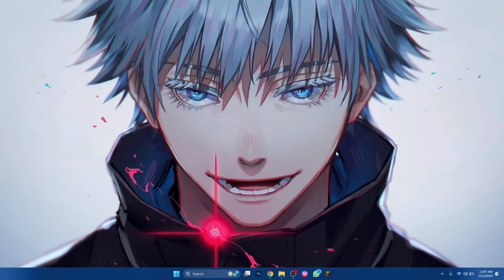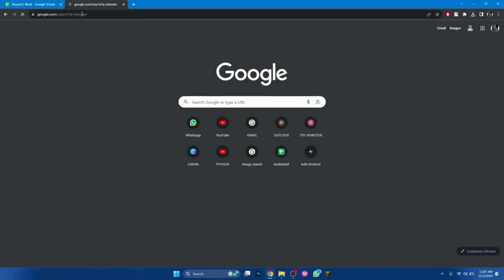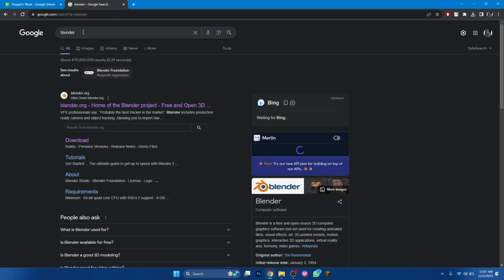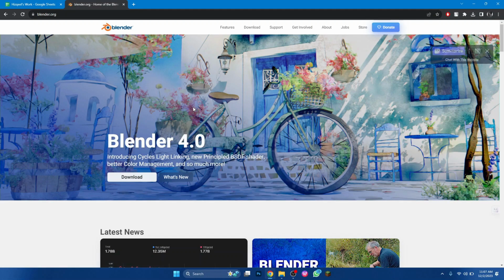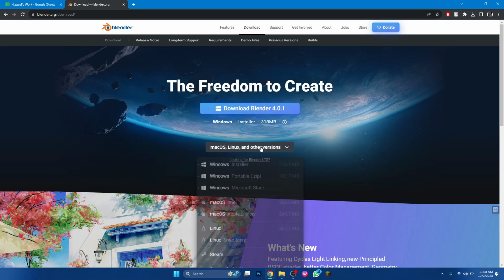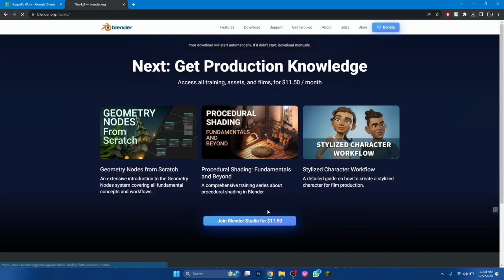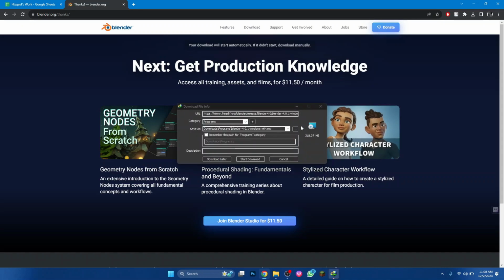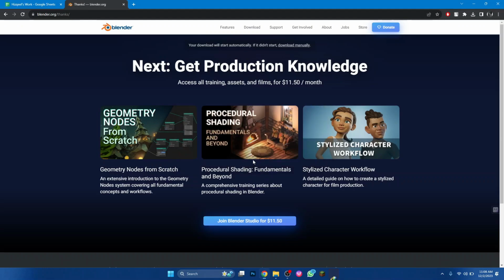How to Download Blender | 2023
In this video I'll show you how to Download Blender. The method is very simple and clearly described in the video. Follow all of the steps & Download Blender